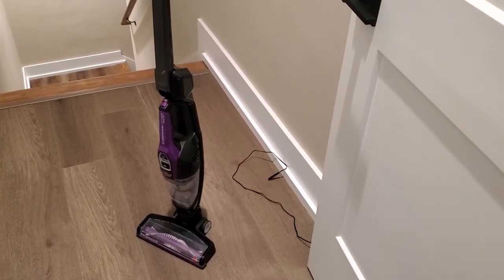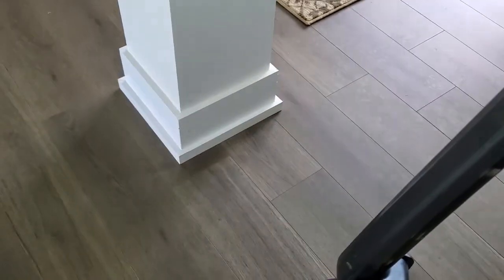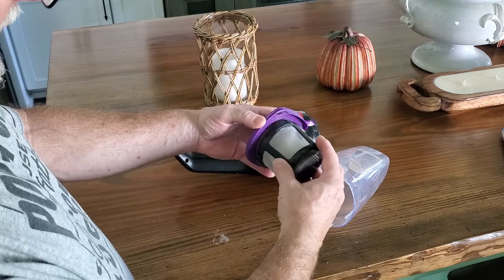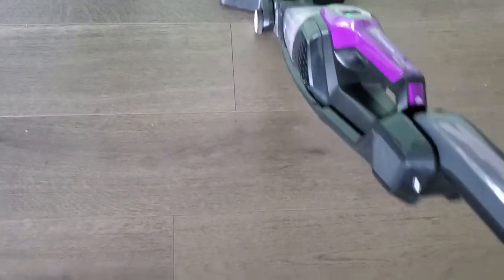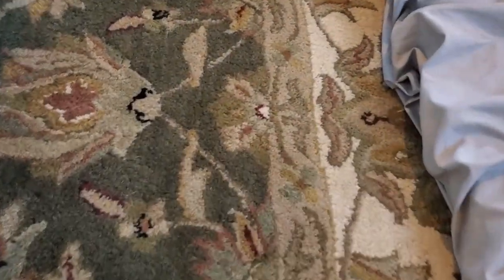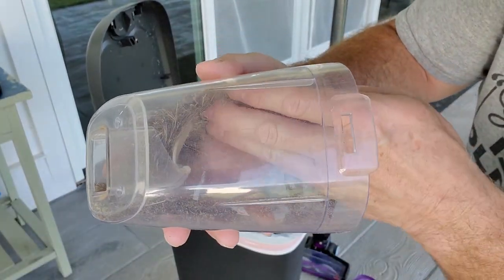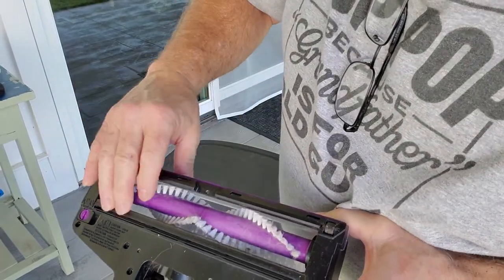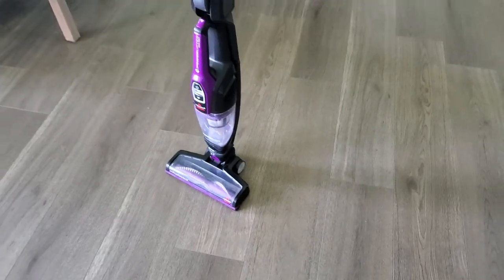Bissell Powerlifter ION Pet stick Vacuum Review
Bissell Adapt ION Pet (paid link)